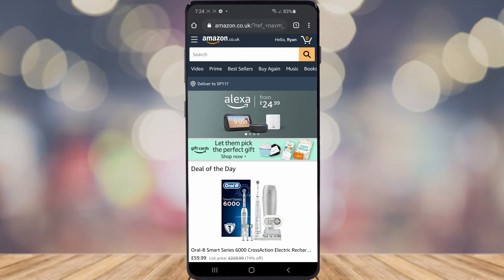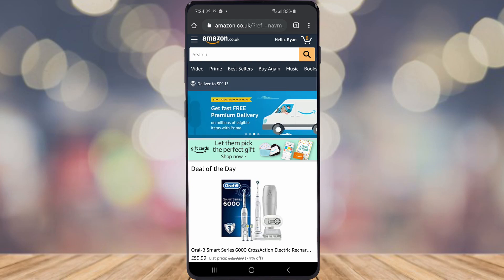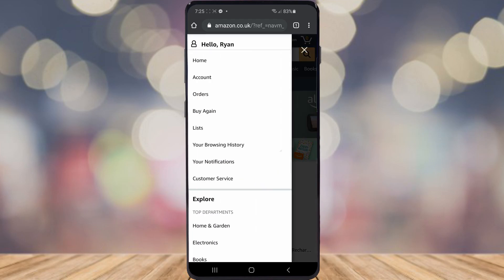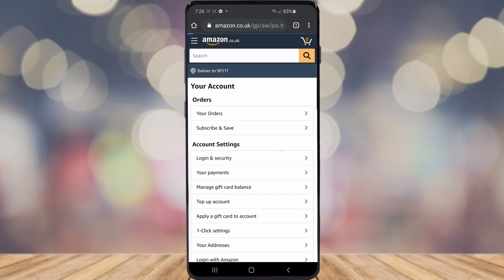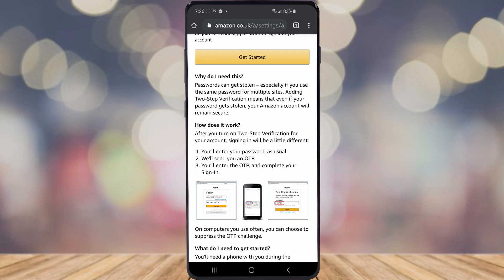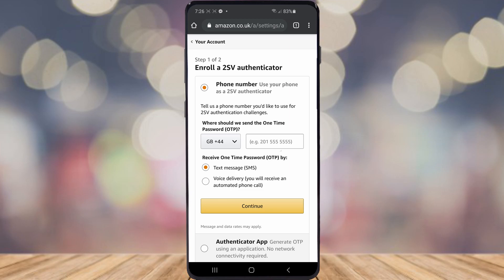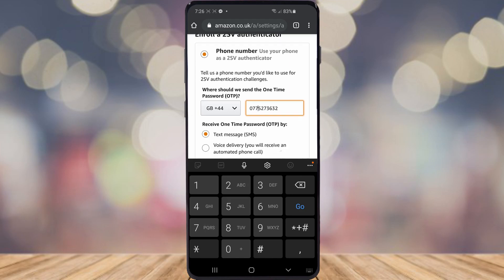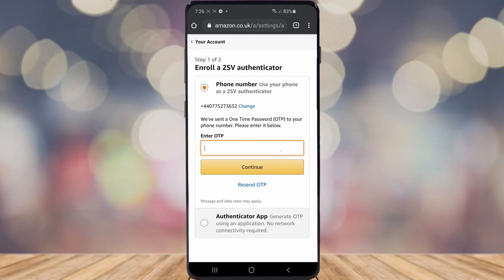How to Make Your Amazon Account Secure in 2020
In this video I show you how you can make your Amazon account more secure. You can do this by activating 2-step verification where it will require you to input a code when logging in and making purchases.